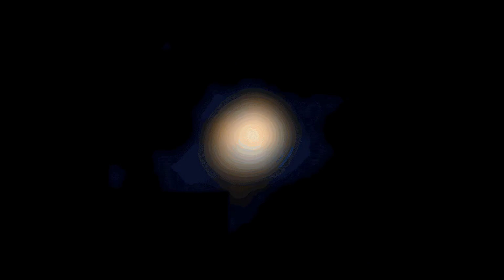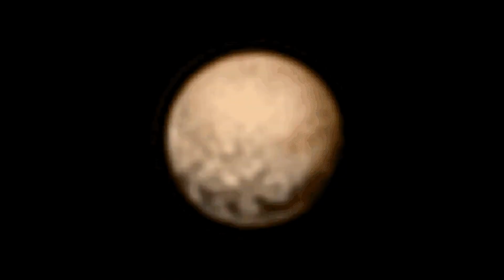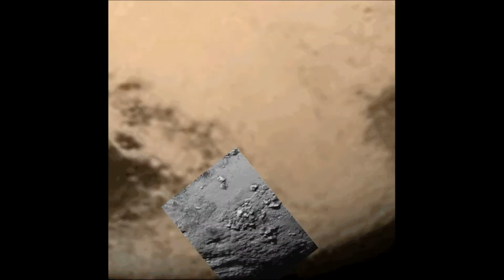Hi Pluto!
Rose talks about the recent discoveries NASA's New Horizons made concerning Pluto and its ice mountains.

Do you love nerdy, goofy, funny, and science-minded things? We do! NathanAndRose is a channel hosted by Nathan Hutchcraft and Rose Reynolds.